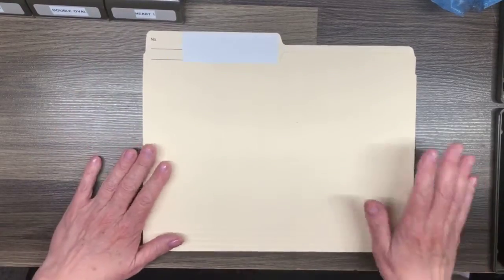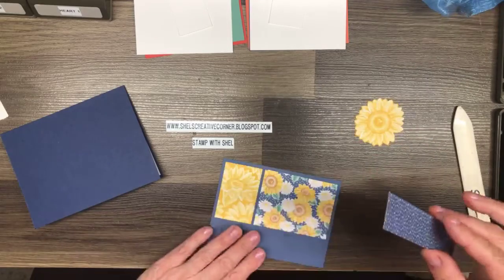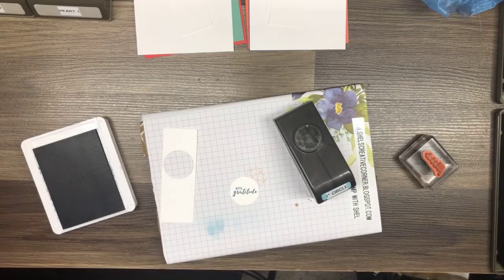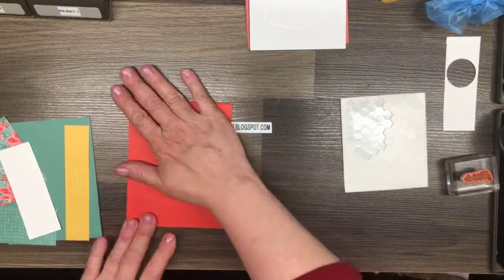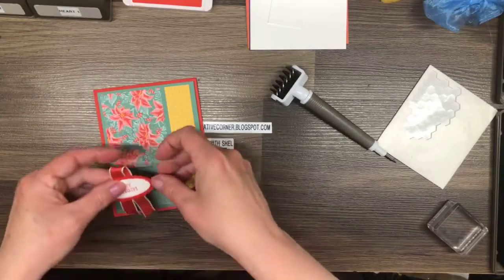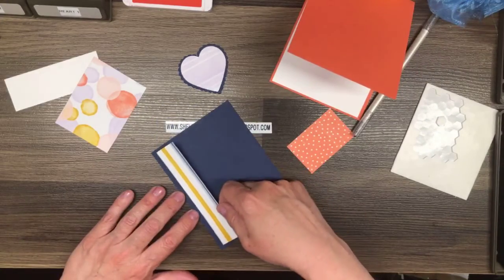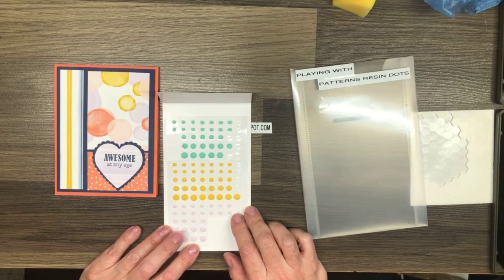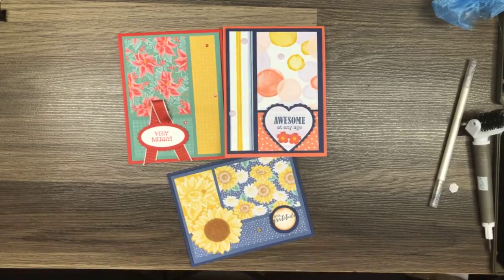STAMP WITH SHEL APRIL 28,2021 SKETCH Class 1 LAYOUT, 3 DIFFERENT CARDS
Shel's Creative Corner- Shel Anderson Designs
Website & Online Shopping: shelanderson.stampinup.net